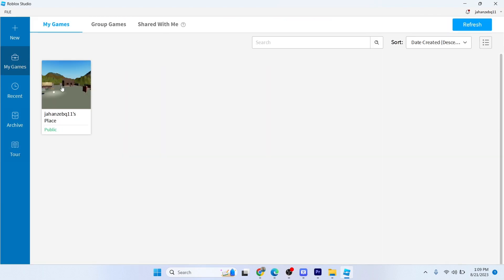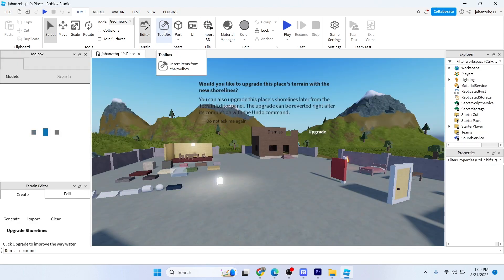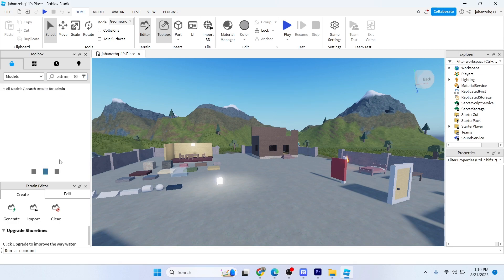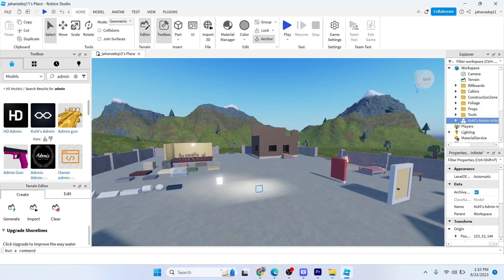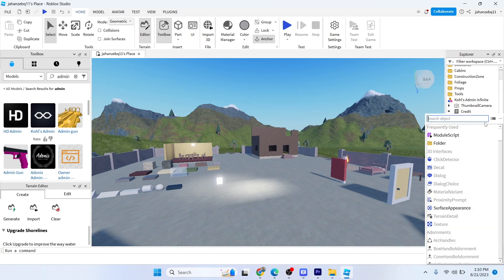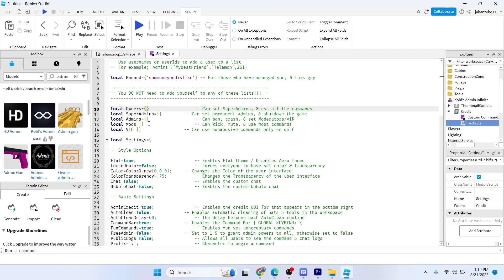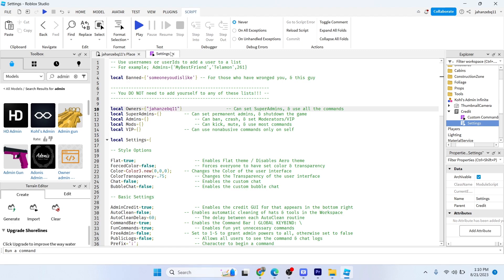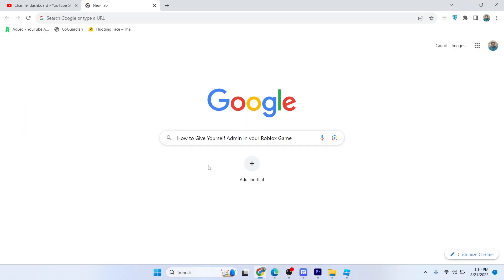How to Give Yourself Admin in your Roblox Game - Roblox Studio Tutorial